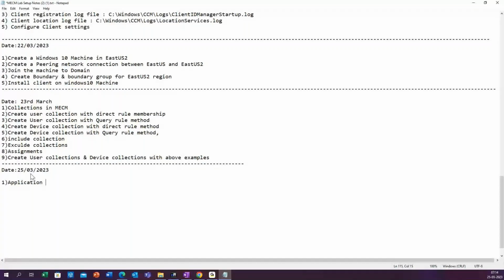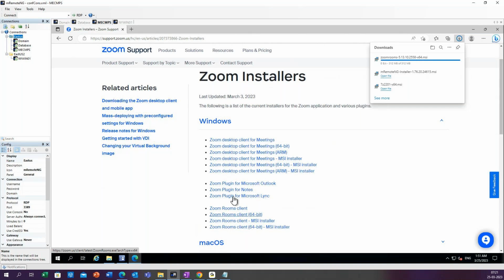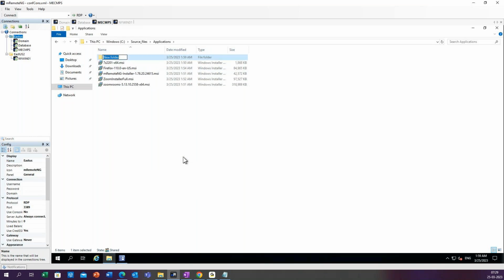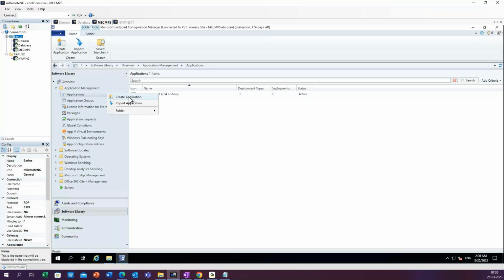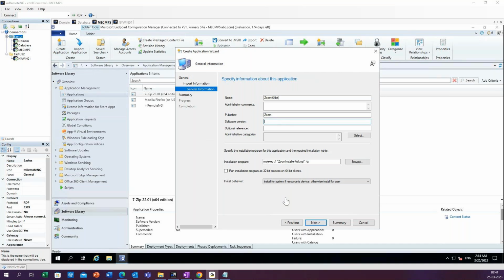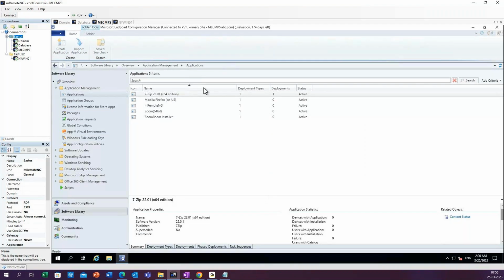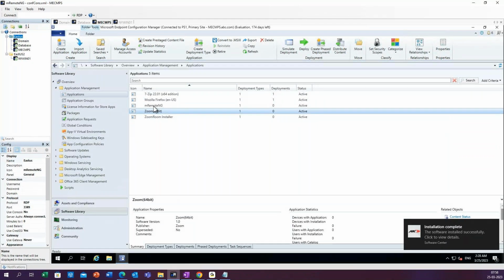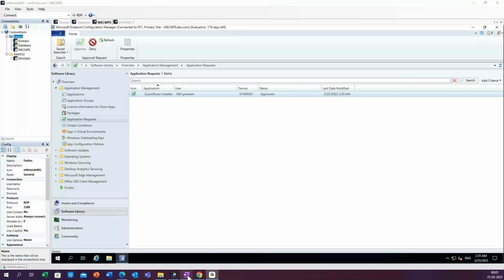Application deployment SCCM